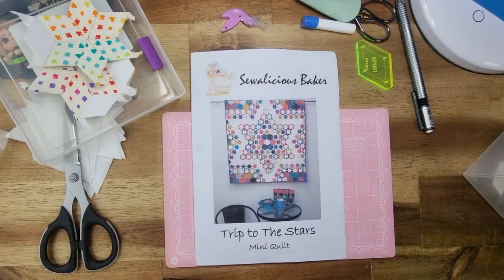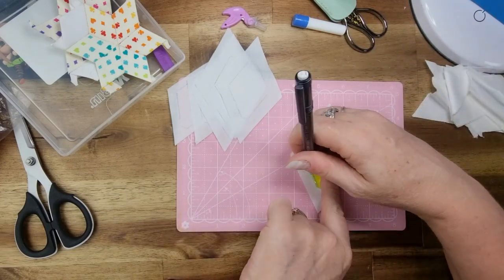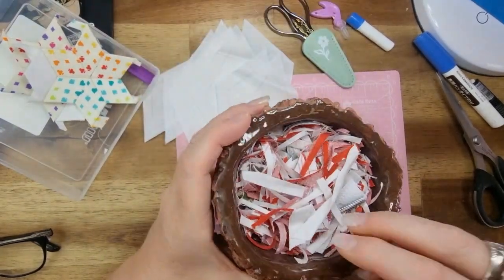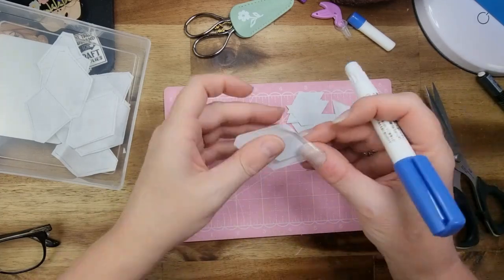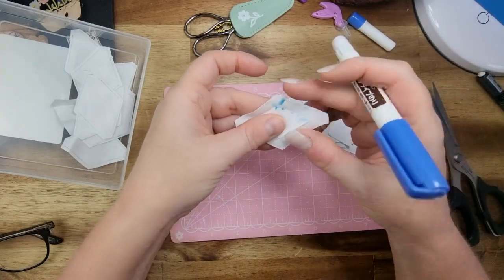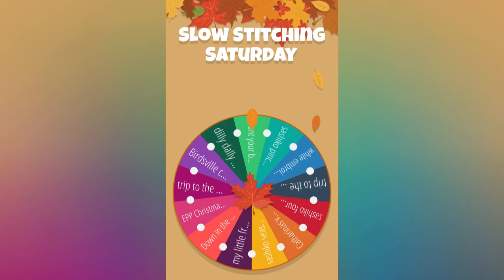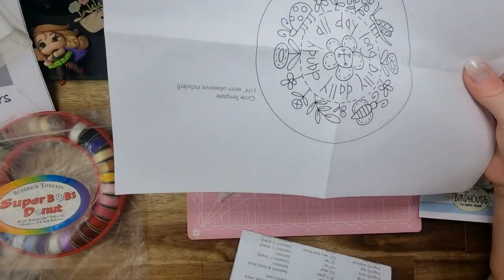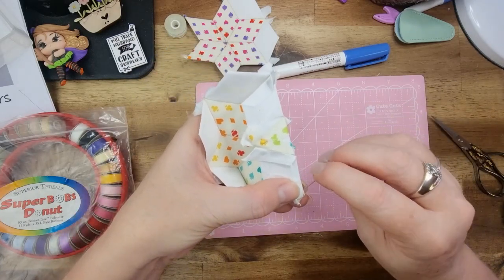DDs Slow Stitching Saturday Craft Vlog | Ep #17 | Trip to the Stars - EPP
DDs Slow Stitching Saturday Craft Vlog | Ep #17 | Trip to the Stars - English Paper Piecing

Hi and welcome to Darvanalee Designs Studio, aka DDs. In today's Vlog, I am spending some time getting my English Paper Piecing for the Trip into the stars mini quilt...Sew Let's get started.